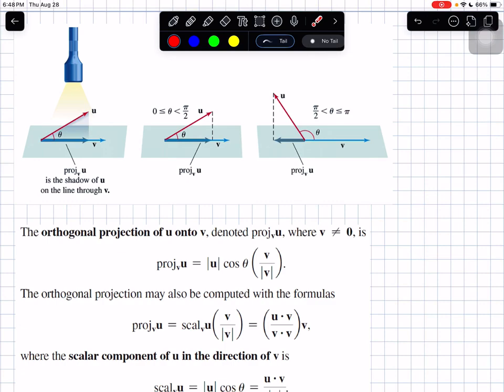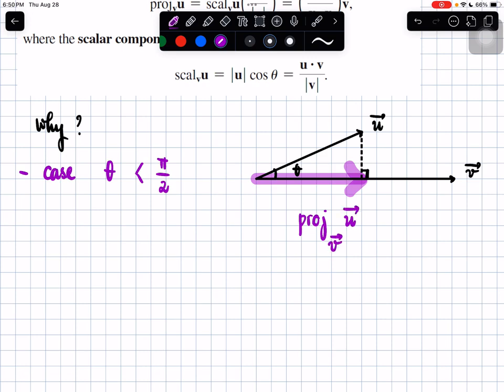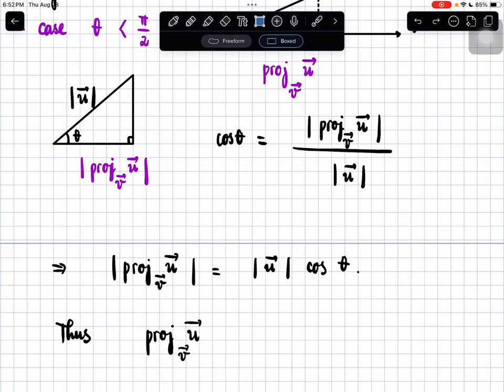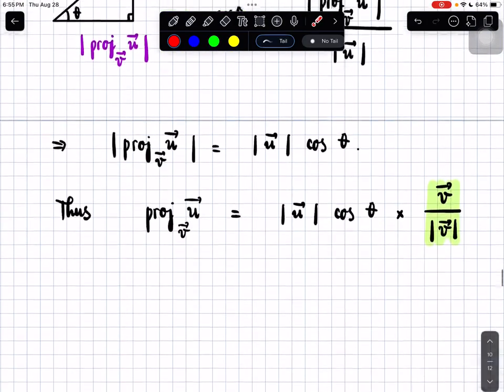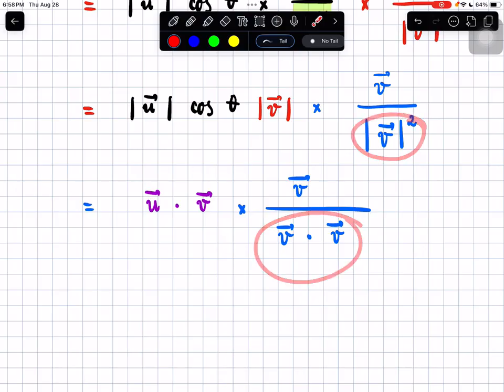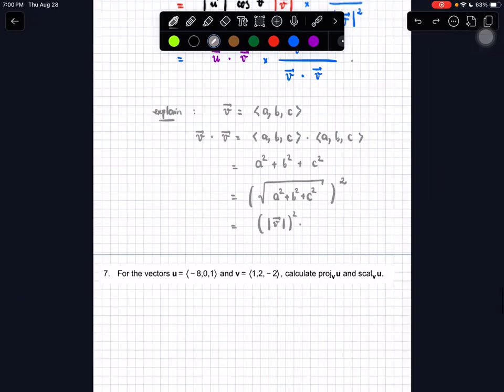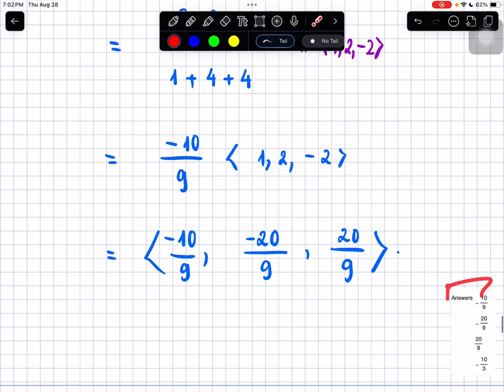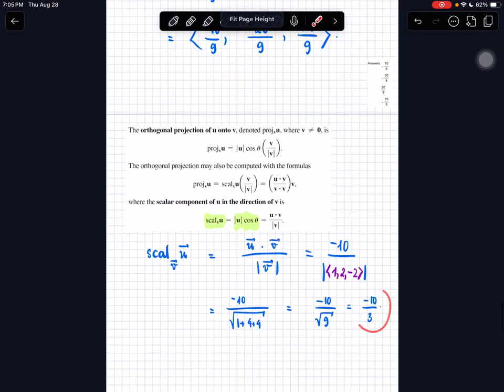3. Dot Products: Projections